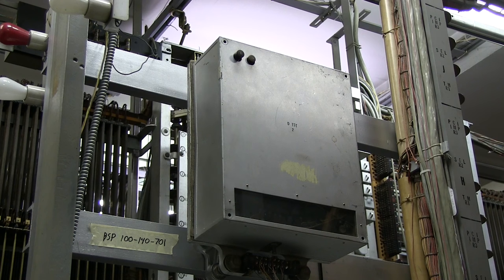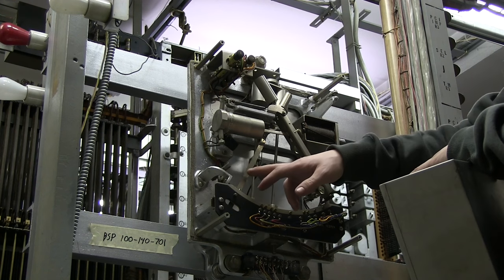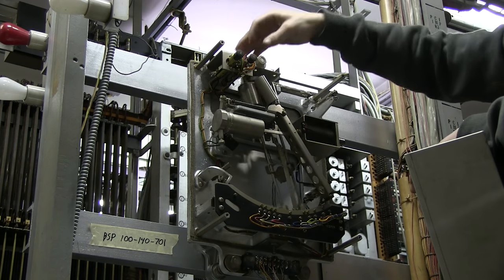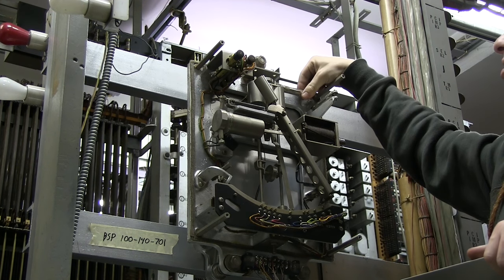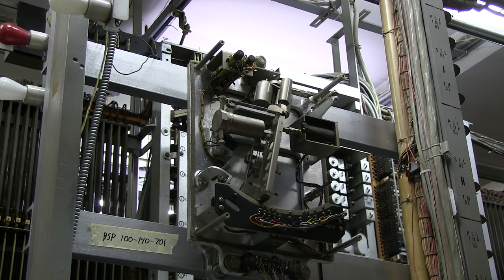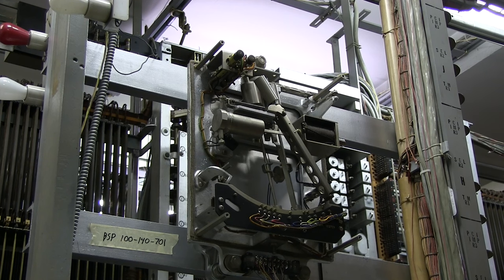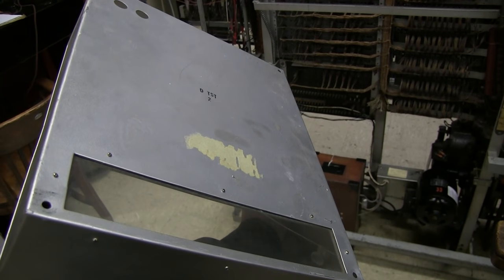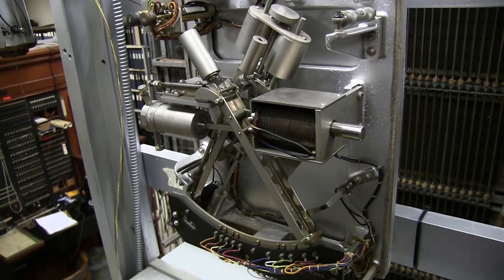51C Dial Tester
This was used to test the speed of subscirbers dials by field service technicians. It could be called in via a special phone number, or connected into a subscriber's line by someone at the Local Test Desk.

1927 article on the dial speed tester, pg. 427